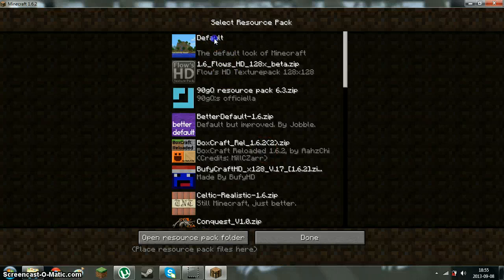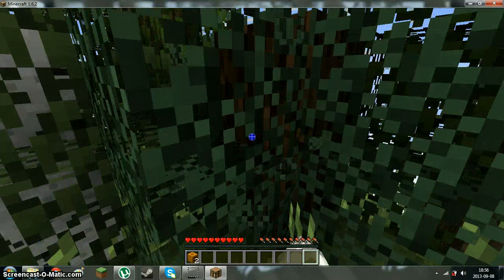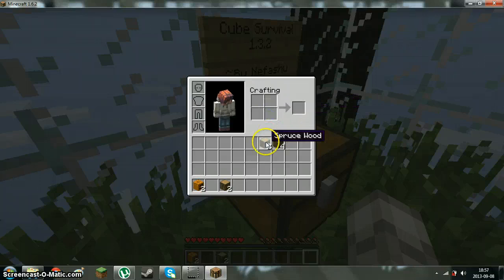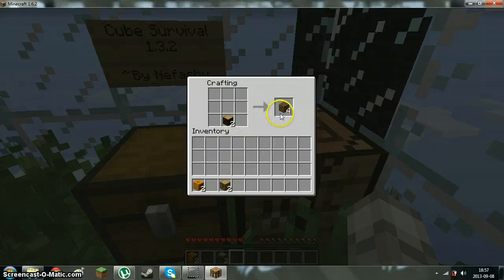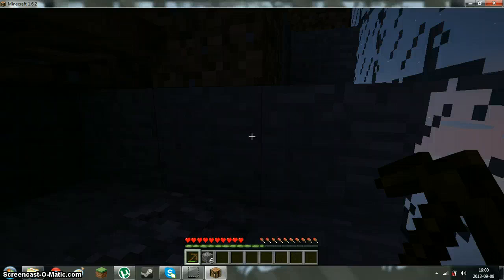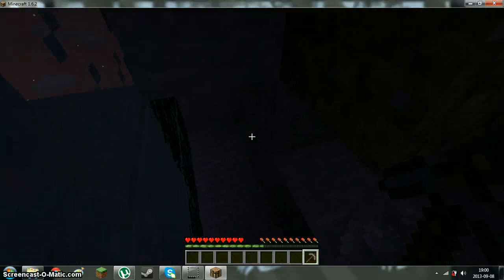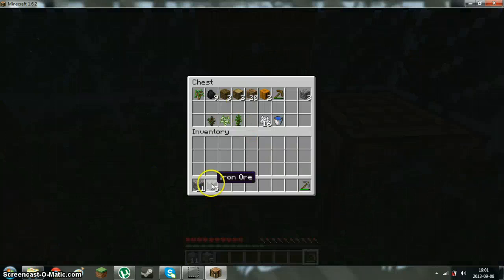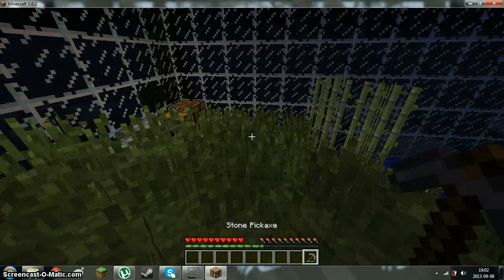Minecraft Survival Cube /Part 1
Hope you enjoyed this Cube survival i gonna fix that with the spawn xD